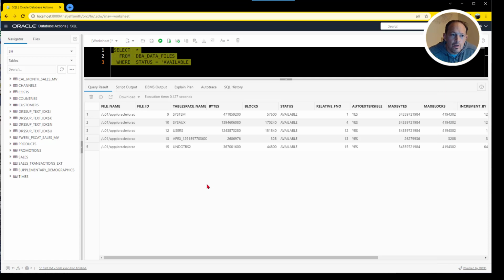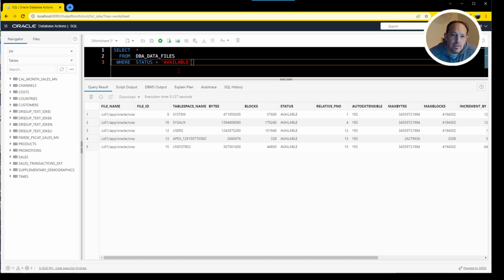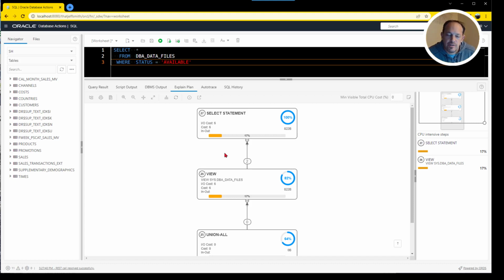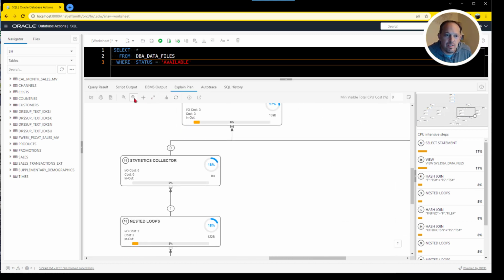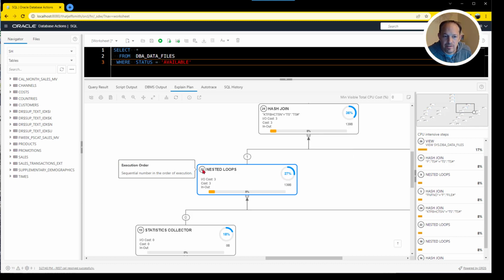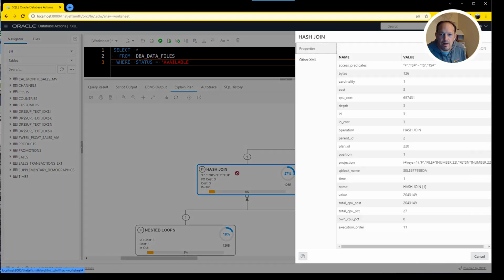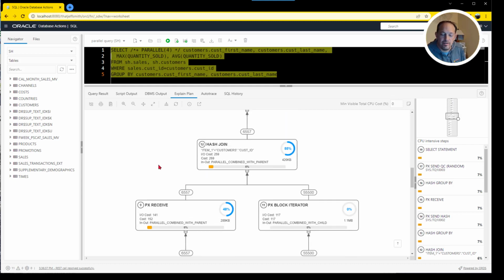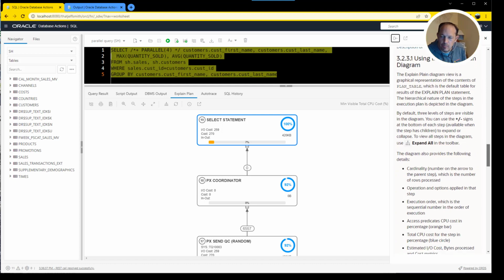The Easy way to read a SQL execution plan using Oracle SQL Developer Web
We have a new SQL execution plan viewer in Oracle SQL Developer Web! In this tour the product manager will show you:

  2:28  generating a plan
  6:10  navigating plans
10:48  viewing plan step details
12:15  seeing parallel degree execution information
15:09  accessing the built-in documentation/help

Links that Jeff promised you -

 Description of Parallel In-Out step labels in the Oracle Docs